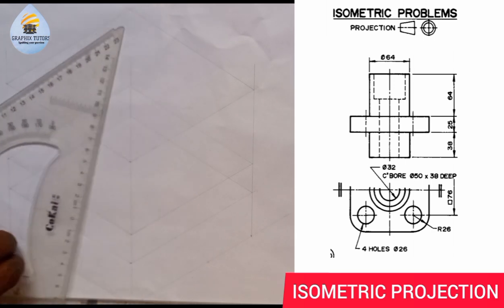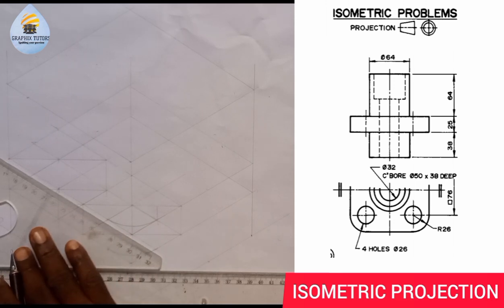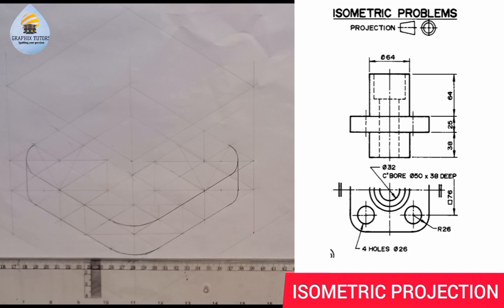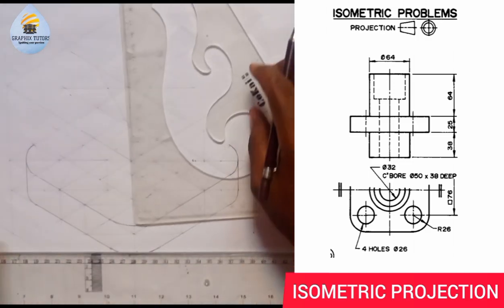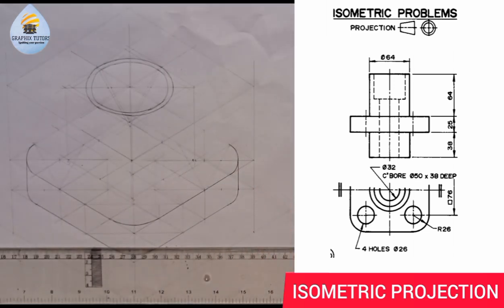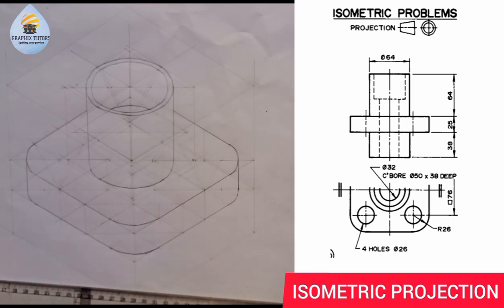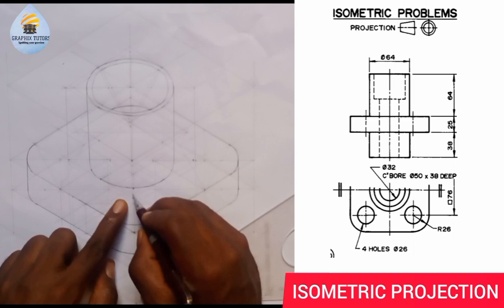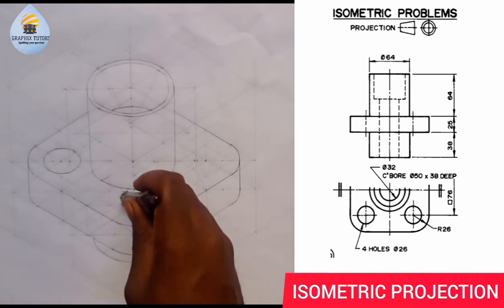PROJECTION PROBLEMS IN ISOMETRIC IN TECHNICAL DRAWING.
Isometric projection is a 3 dimension figure